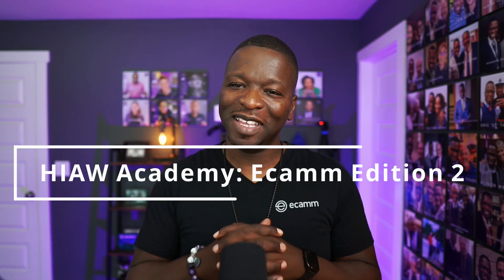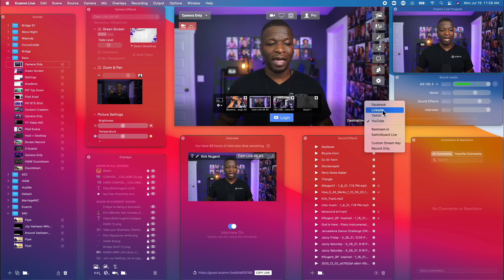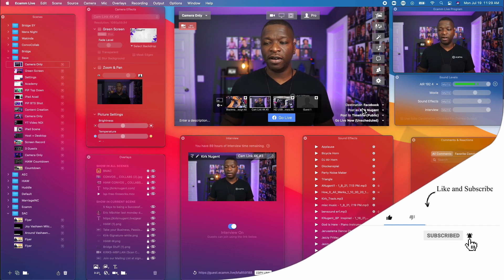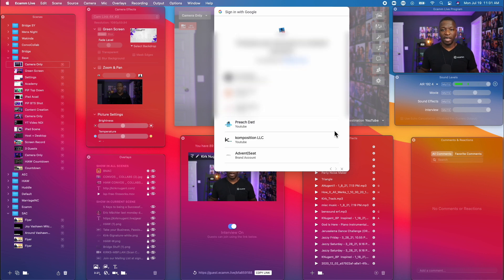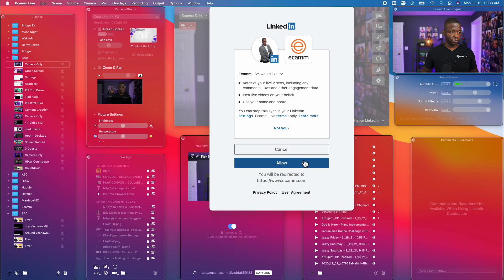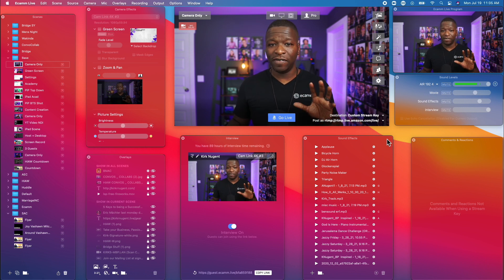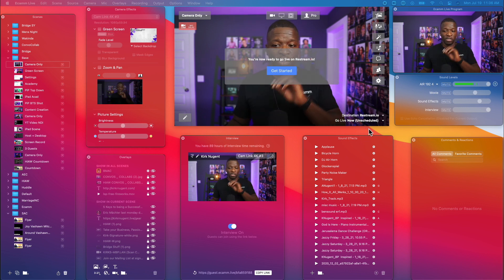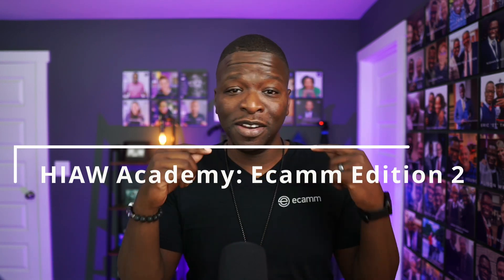SETTING UP DESTINATIONS AND SCHEDULING BROADCASTS | HIAW Academy: Ecamm Edition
First things first let's setup Ecamm Live with some Destinations and walk through the process of Scheduling Broadcasts on LinkedIn, Facebook, YouTube, and let's configure Restream as well! Enjoy!